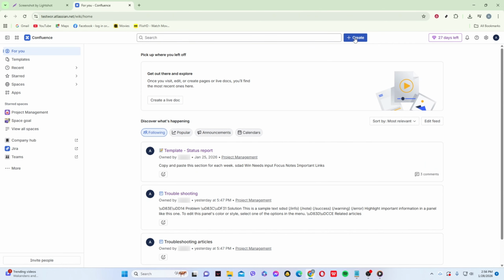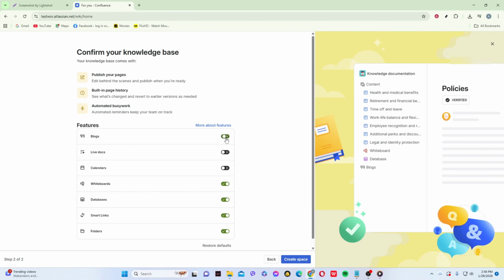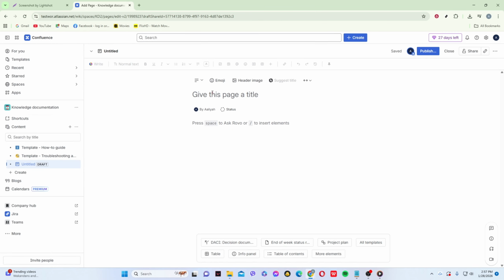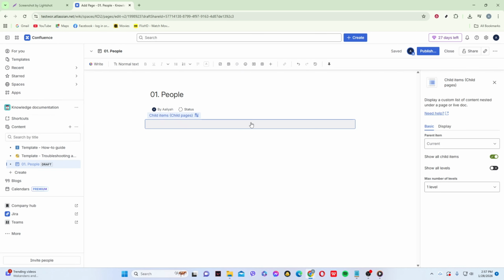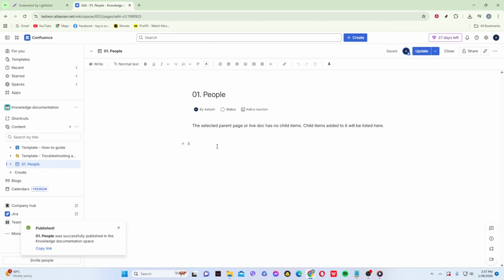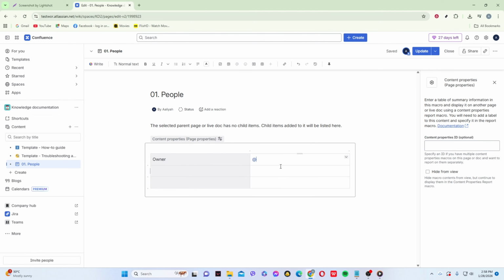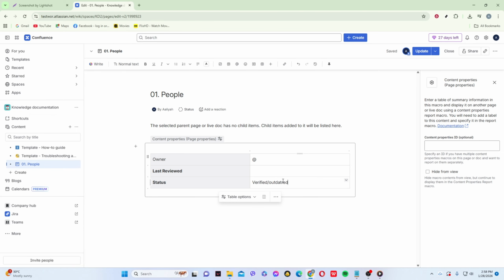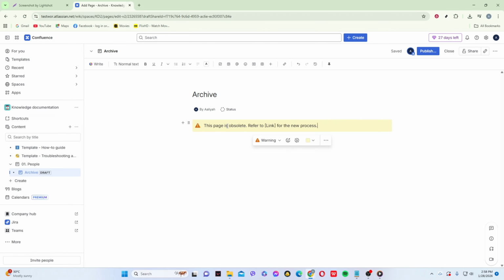How to Use Knowledge Management in Confluence 2026 (Step by Step)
In this comprehensive tutorial, we delve into how to effectively utilize knowledge management within Confluence. This video covers essential strategies and best practices that will enhance your team's collaboration and documentation processes, ensuring your knowledge base is organized and accessible.

By the end of this video, you'll understand how to set up knowledge management workflows, create impactful documentation, and leverage Confluence's features to optimize your team's productivity. Watch till the end to implement these valuable insights in your next project!